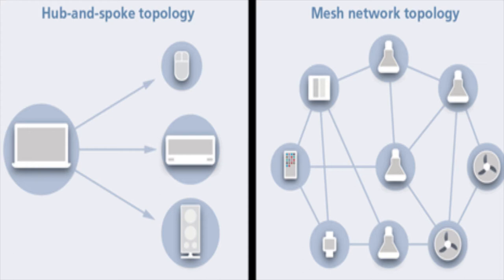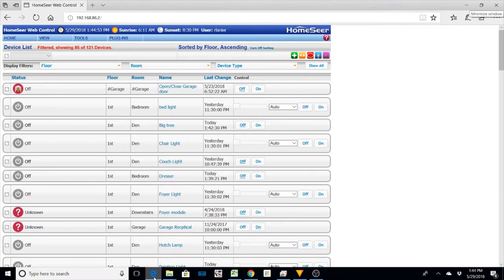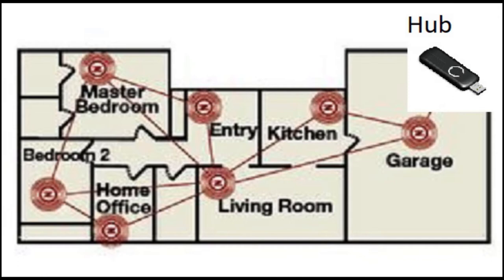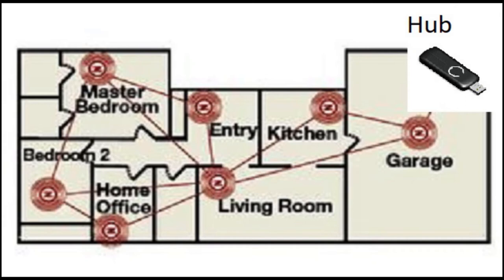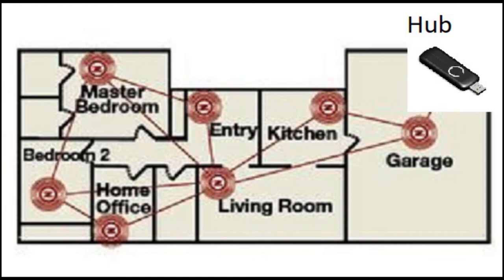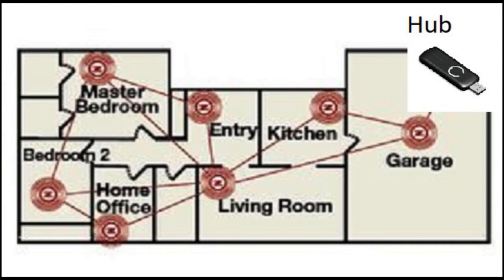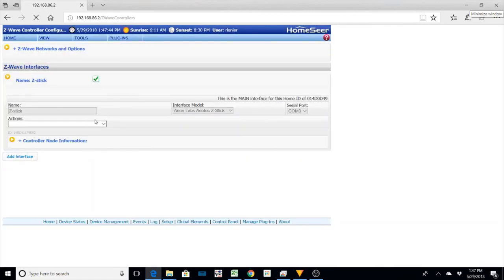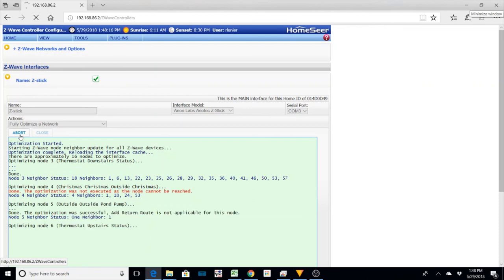Improve your Home Automation system range | Repair Zwave/Zigbee networks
In this episode, I will explain the Mesh architecture of most common home automation systems. I will show you how you add and move devices around your home can affect the signal strength of the unit. This applies to Smarthings, Iris and Zwave systems.